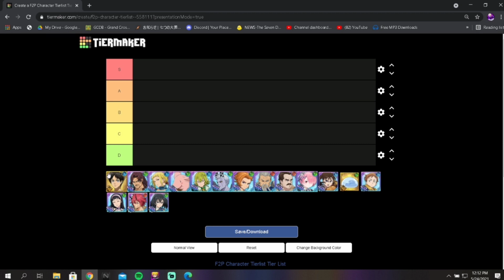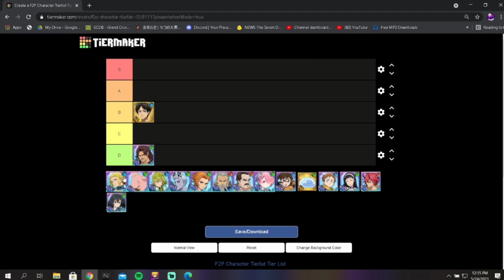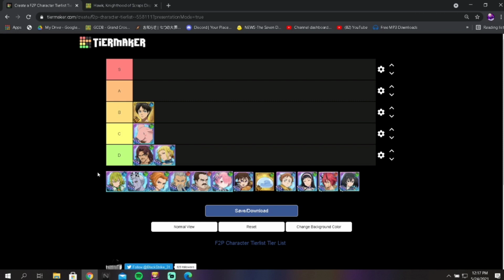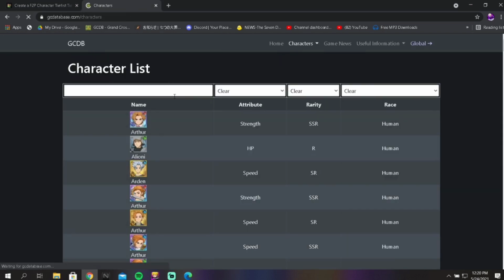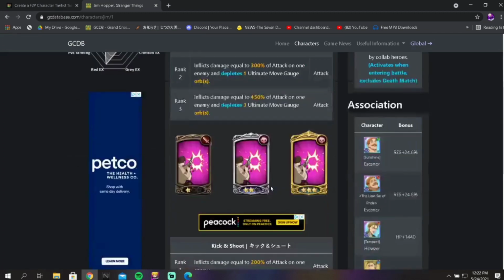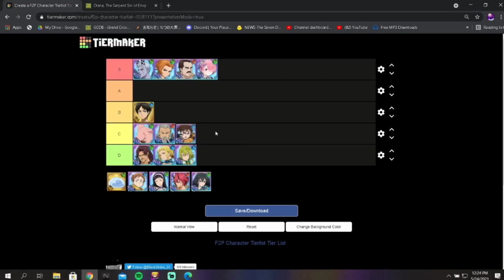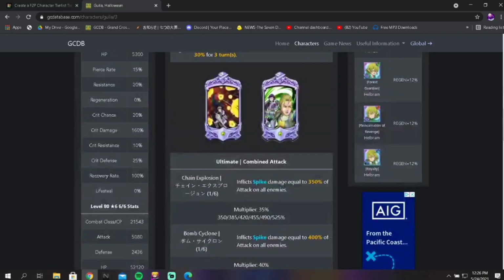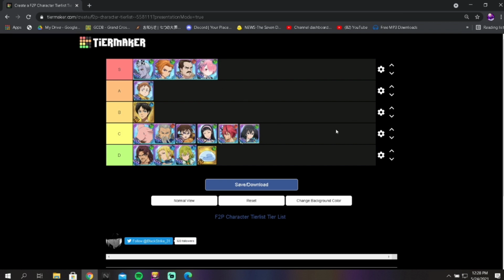The *Best* F2P Character Tierlist! May 2021! Seven Deadly Sins - Grand Cross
Welcome back to the channel, hopefully you're all having a good morning/afternoon/evening whenever you're watching this video!

The units in this tierlist are only heroes that are ORIGINALLY F2P, not units that are summonable and then given out for free as rewards, etc (ex. Green Escanor, Red Merlin, Red Diane).

Join the BSGang today! We want you to be apart of our growing family!